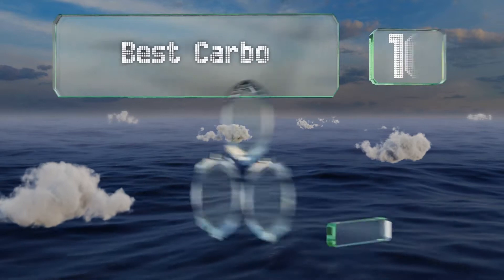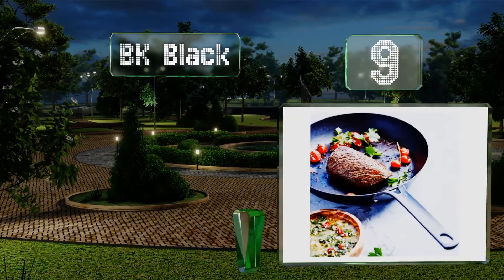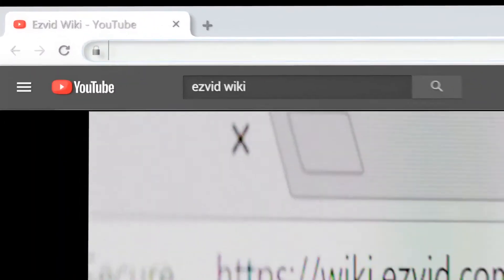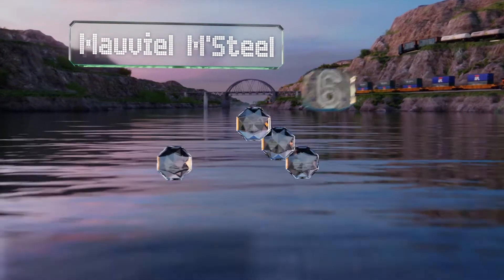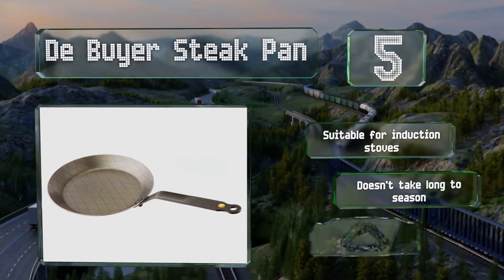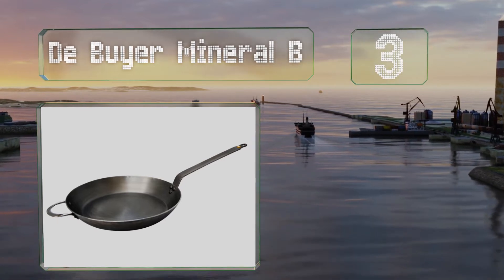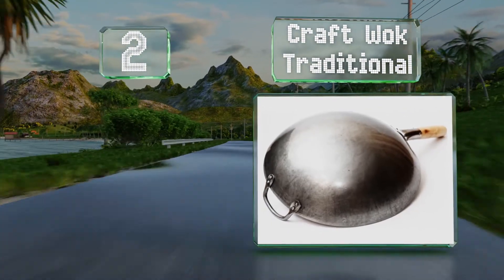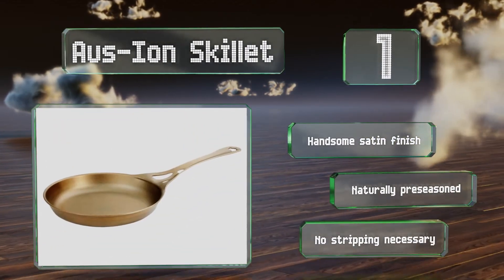10 Best Carbon Steel Frying Pans 2021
Our complete review, including our selection for the year's best carbon steel frying pan, is exclusively available on Ezvid Wiki.

Carbon steel frying pans included in this wiki include the aus-ion skillet, bk black, de buyer mineral b, lodge 15-inch, souped up recipes wok, de buyer country chef, mauviel m'steel, de buyer steak pan, craft wok traditional, and matfer bourgeat.